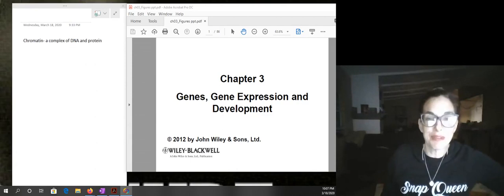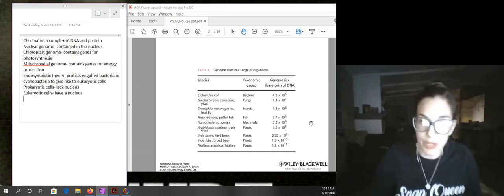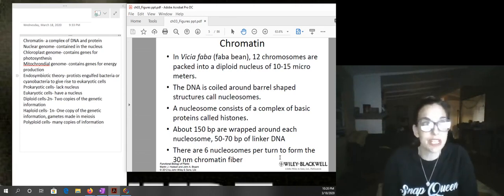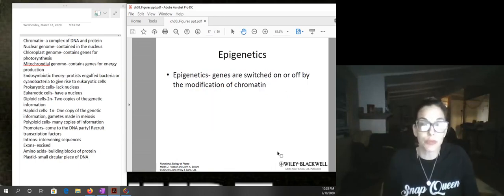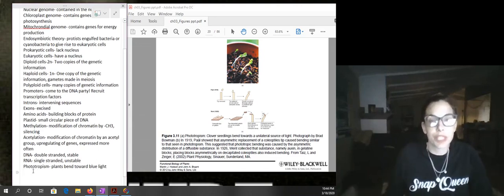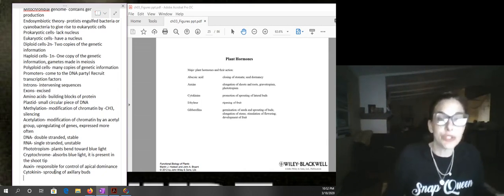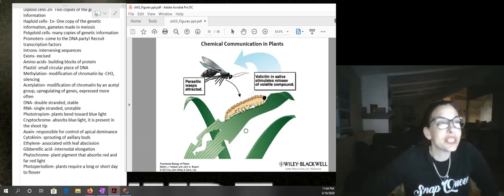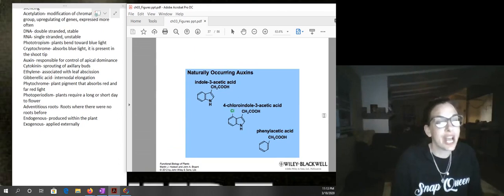PS 711 Genes lecture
This is a covid-era lecture video by Prof. Senn about Hodson Functional Biology of Plants Chapter 3: Genes.